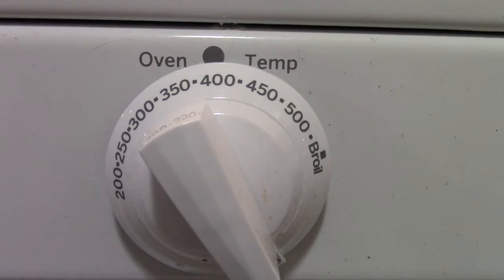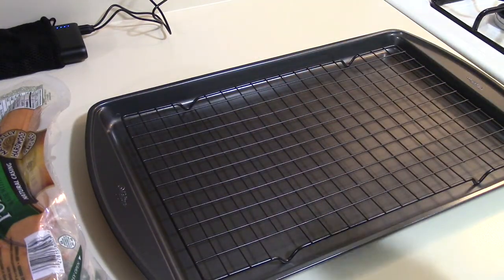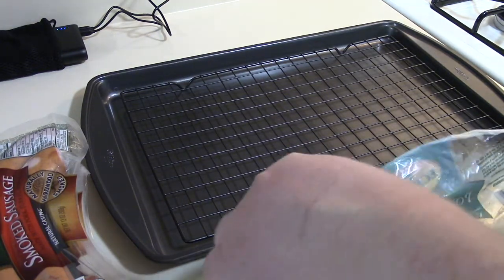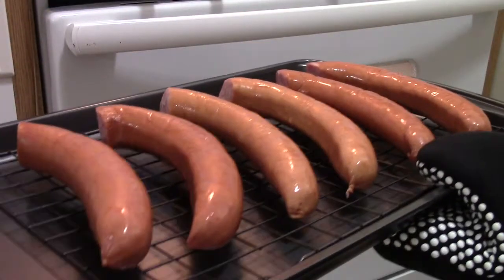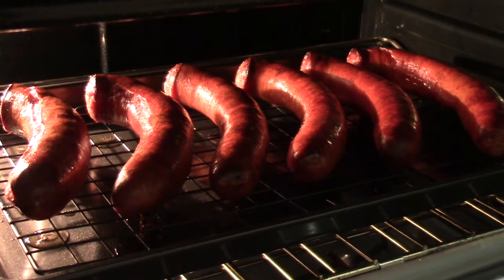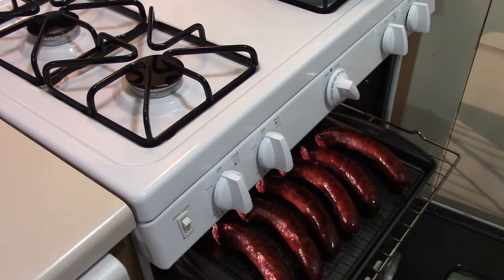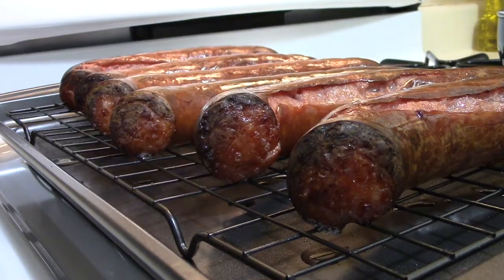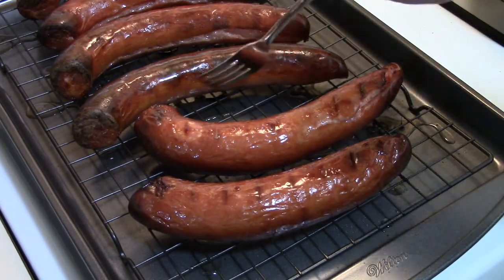Oven Baked Smoked Sausage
Oven Baked Smoked Sausage. Today I'm back in the kitchen and making oven baked smoked sausage. For this recipe I will be using Eckrich smoked sausage and polska kielbasa in my gas oven. I use a baking sheet pan and a baking rack. Get that like-grilled flavor from your oven at home. Great way to cook sausage, enjoy.